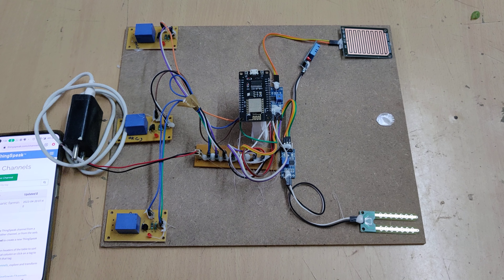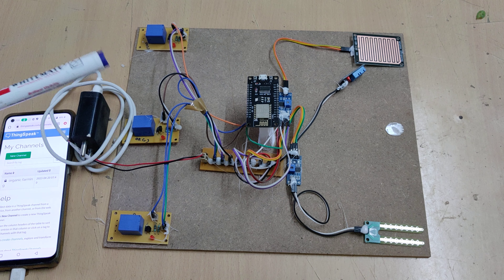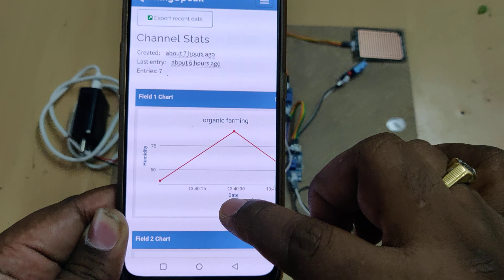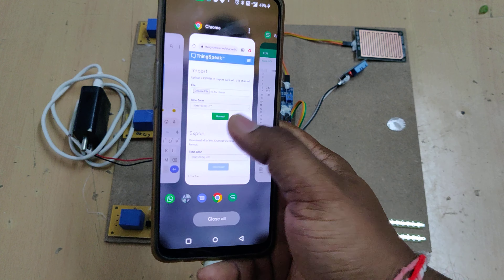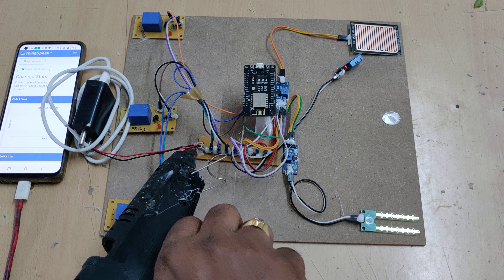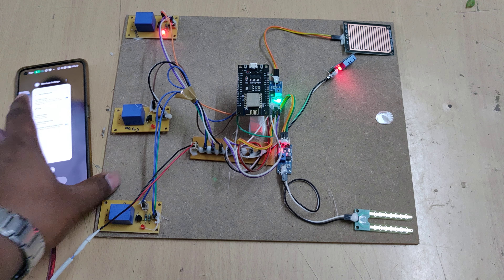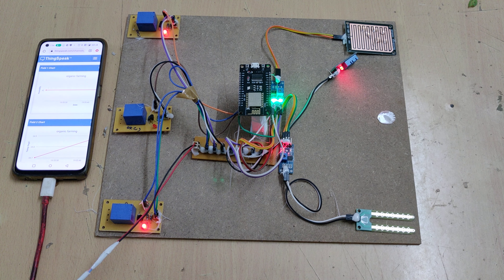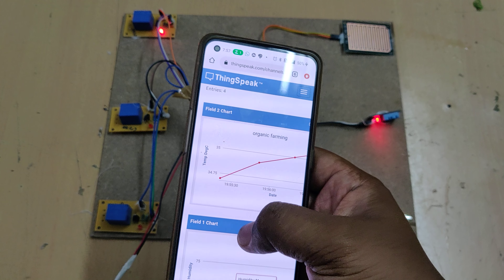Sustainable smart organic farming using IoT